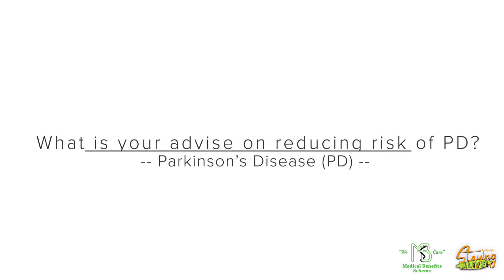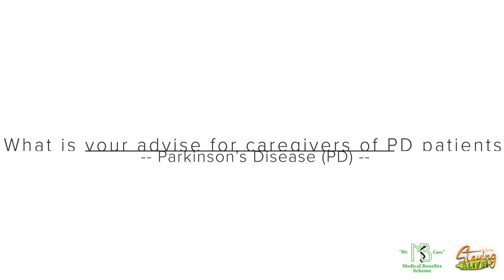Parkinson's Disease Explained by Dr Gaden Osborne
As we continue to unlock the layers of the complex disease known as Parkinson's Disease (PD), Dr. Gaden Osborne, Consultant Neurologist at SLBMC, explains in detail more about the effects of, who is at risk, advice for PD patients and PD caregivers.
Press ▶️ to watch
 Medical Benefits Scheme | Health and Wellness | Pharmaceuticals| Business Statutory Obligation

Welcome to the official YouTube channel of the Medical Benefits Scheme, a statutory health service organization established under the Medical Benefits Act 1978. Here we share expert health talks, tasty, healthy recipes, fitness motivation, and MBS advertisements to bring awareness and support to Antigua and Barbuda's health care. Our mandate supports the management and prevention of chronic diseases to improve each resident's quality of life in Antigua and Barbuda and provides financial and other assistance towards the cost of health services and infrastructure. We understand the importance and are advocates of adopting healthy lifestyles to improve public health. Our operations include:

❎ Quality pharmaceutical
❎ Statutory remittance services
❎ Financial support to our beneficiaries, and
❎ Construction and maintenance of healthcare facilities, including infrastructure.

🔷🔹Share your thoughts. Take our short survey 🔹🔷